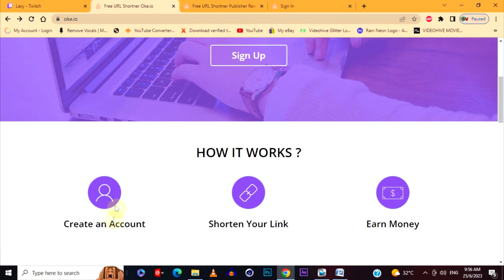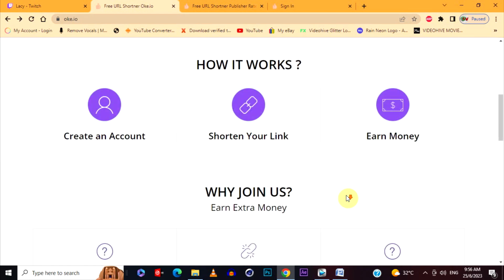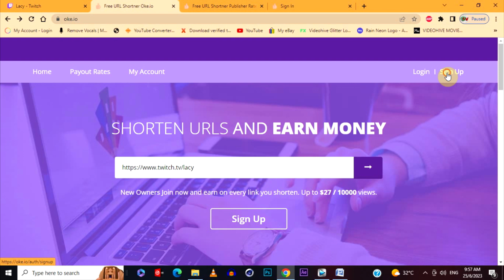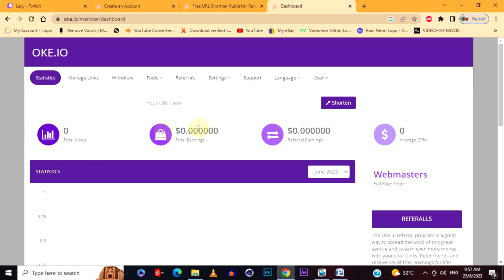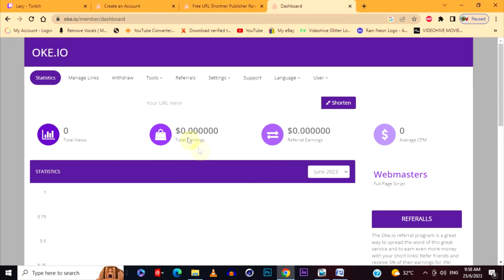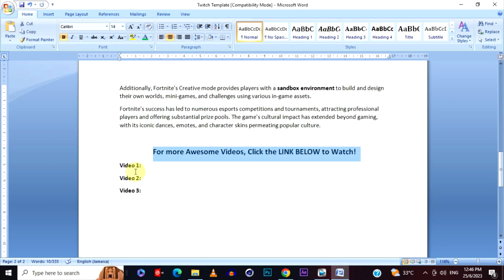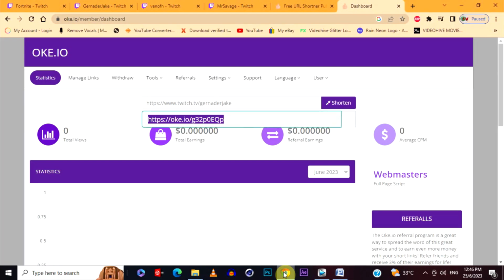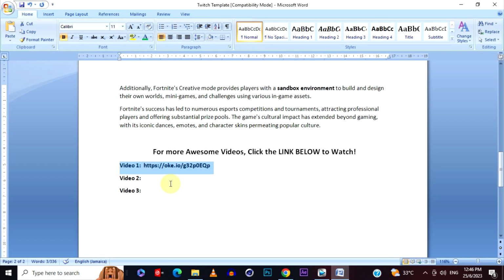How To Make Money Online With Gaming Videos On Twitch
Did you know that you could make $80 in less than a hour everyday by just pressing a few clicks of a button? In today's video, I'm going to break down how to do exactly that. This money making strategy is super simple and available for pretty much everyone. You can do this from anywhere in the world, and you don't even need to have any specific knowledge, experience, or skills.